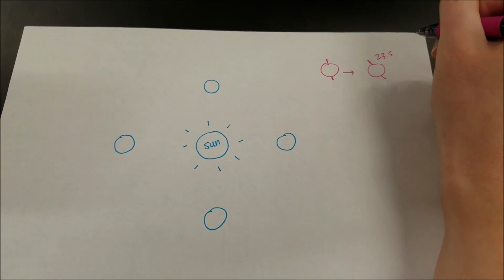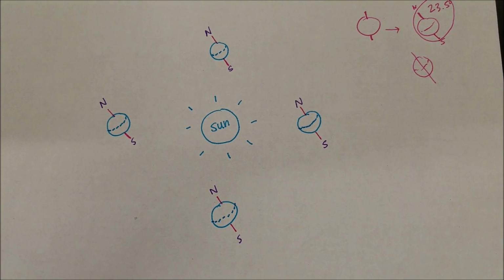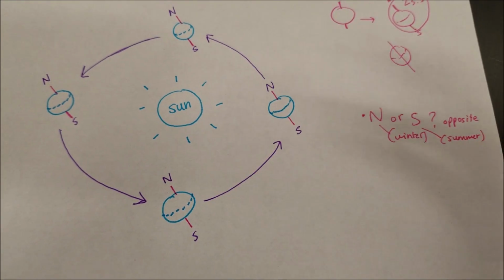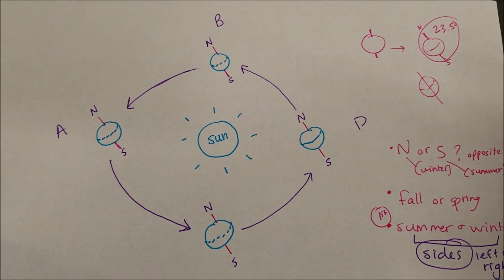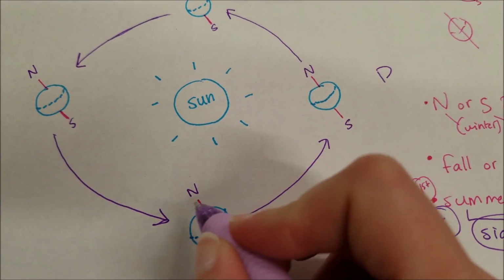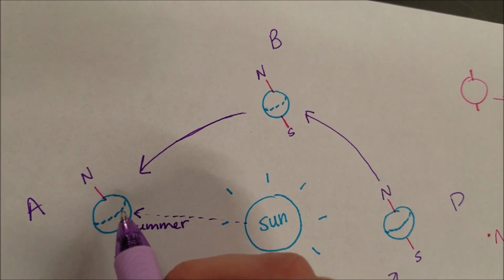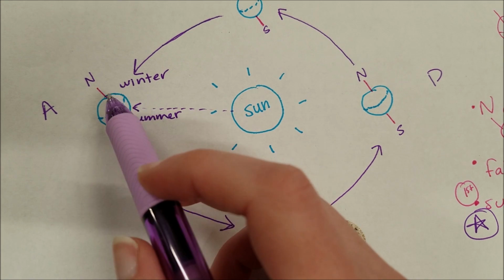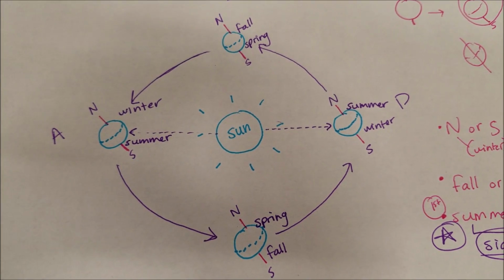8.7A Seasons Diagram Lesson